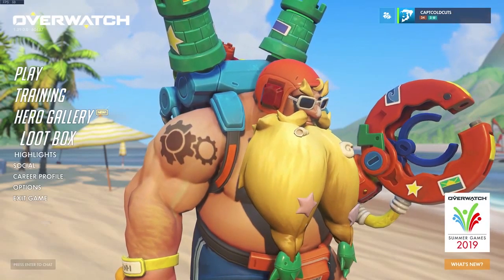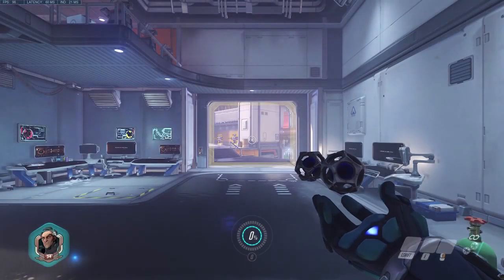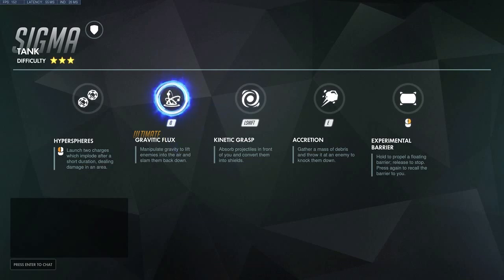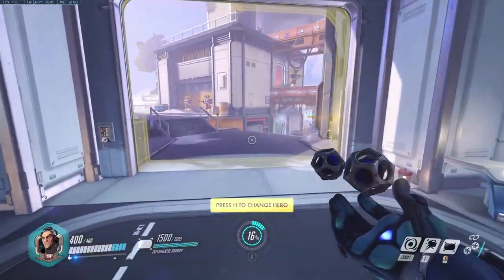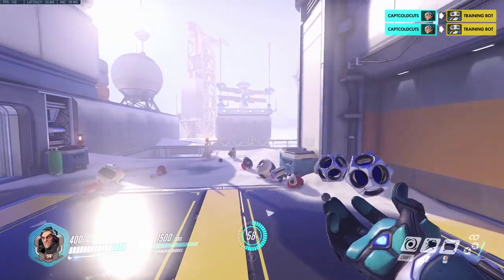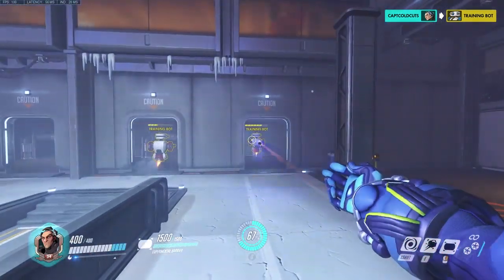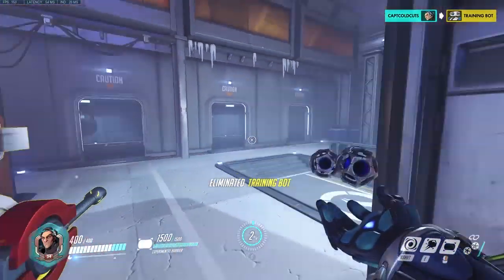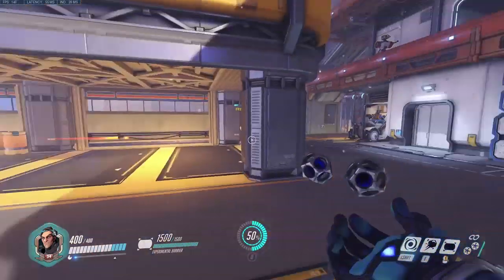Overwatch New Hero 31 : Sigma's Ability Breakdown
Overwatch's New Hero: Sigma has hit the PTR and I jumped in to take a closer look at his abilities and how they play in the practice range!

Sigma is the newest playable hero to join Overwatch and I'm really excited to see how he's going to change up the current meta and who he'll synergize with as well as who might be his counters.

You can also find me over on all these other great social media platforms: